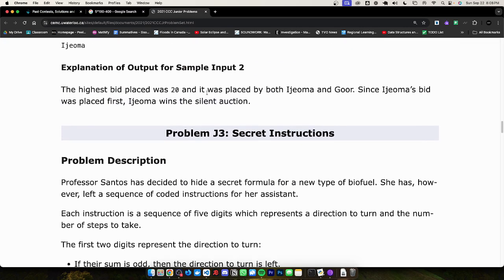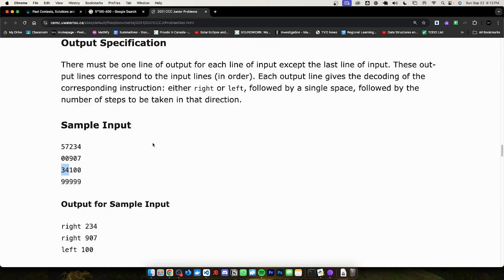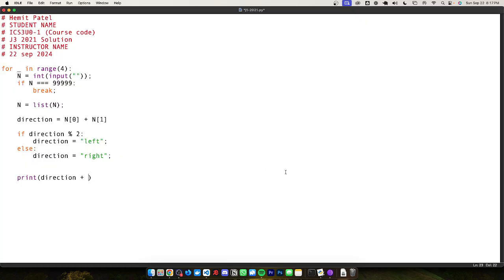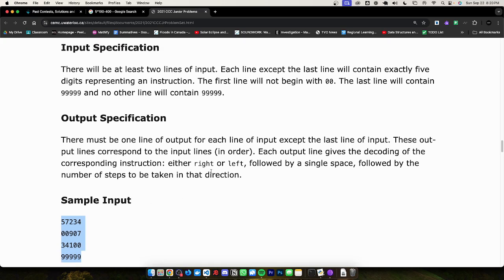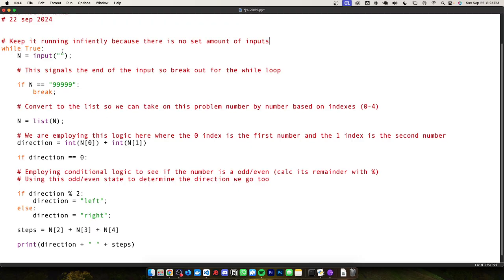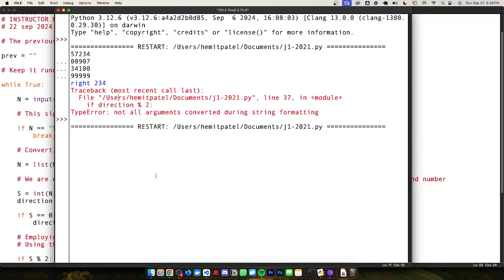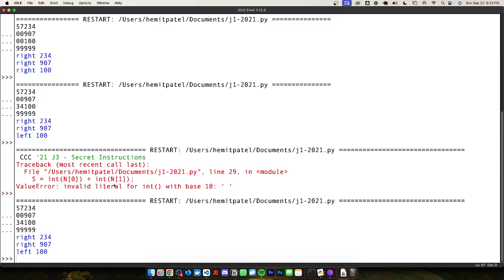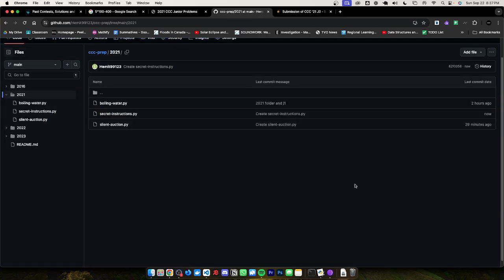Solving J3 2021